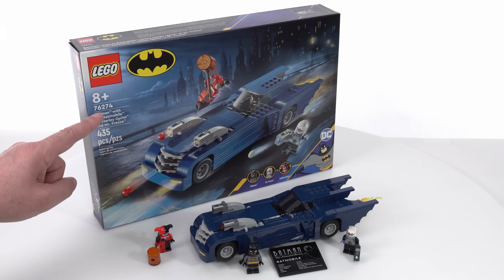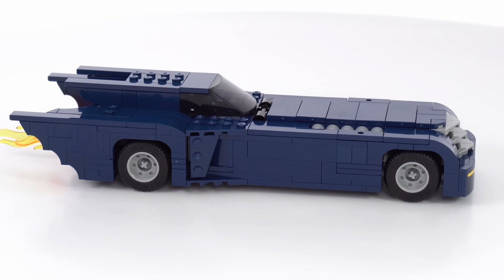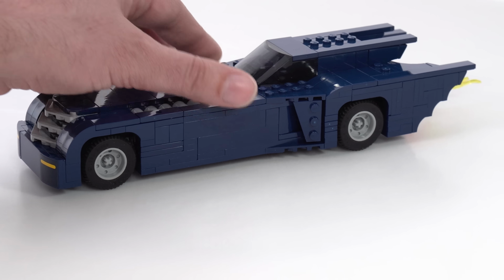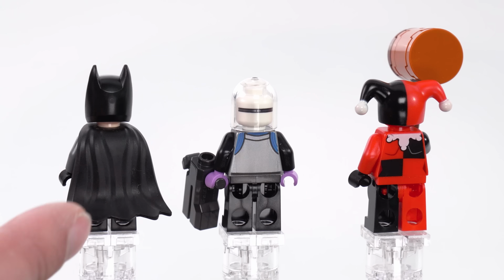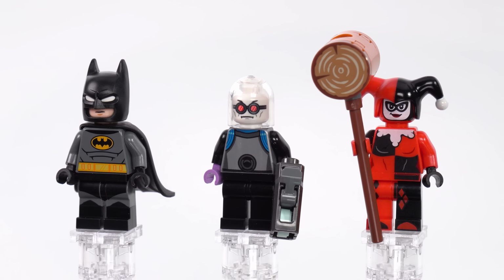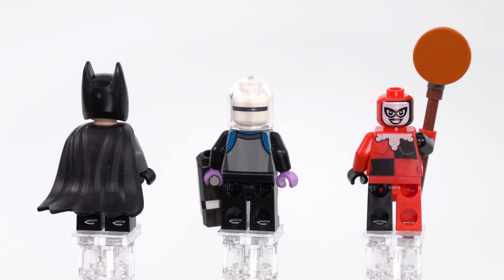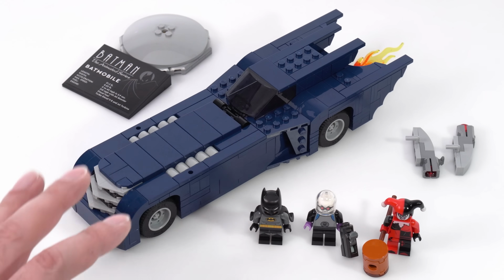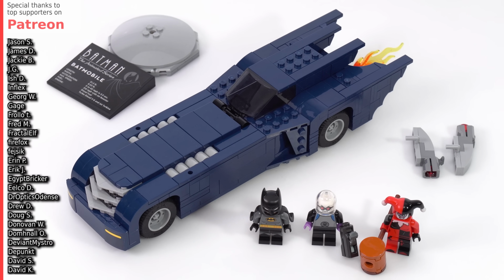LEGO Batman: The Animated Series Batmobile vs. Harley Quinn & Mr. Freeze review - Frustrating 76274